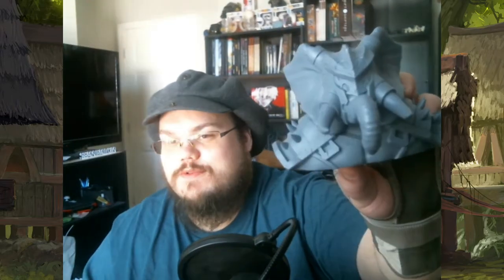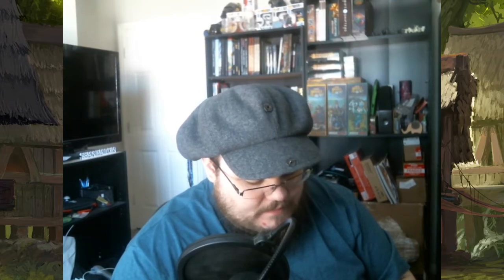Smunchy Games Unboxing!